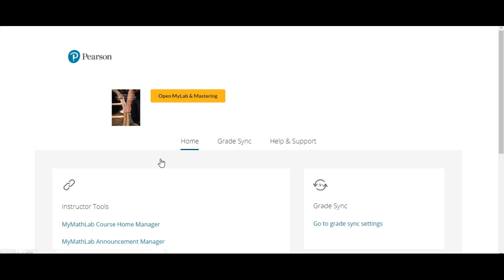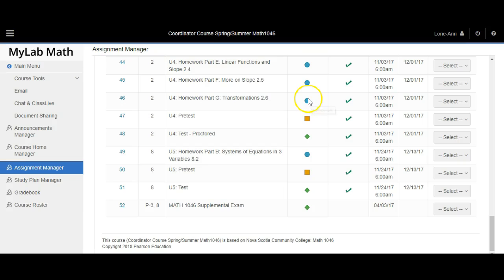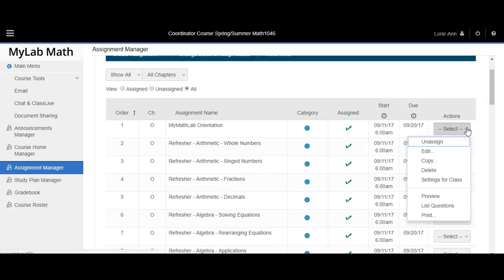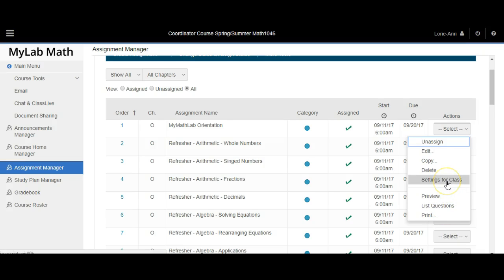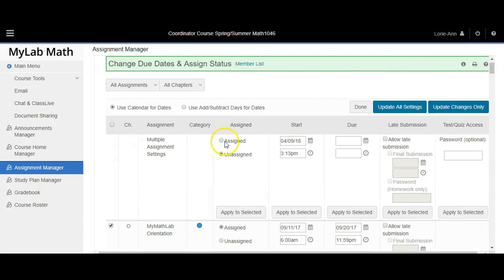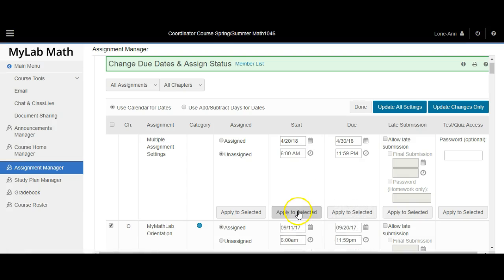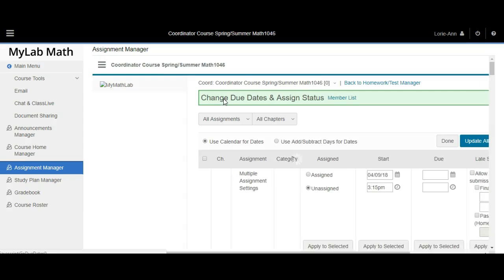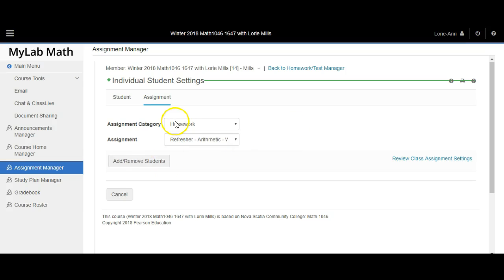Changing Assignment deadlines